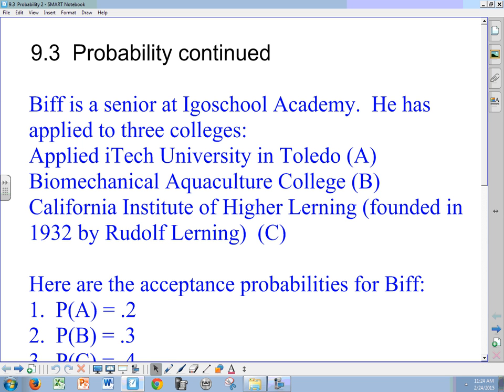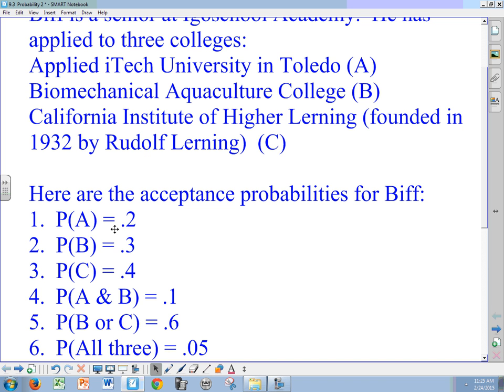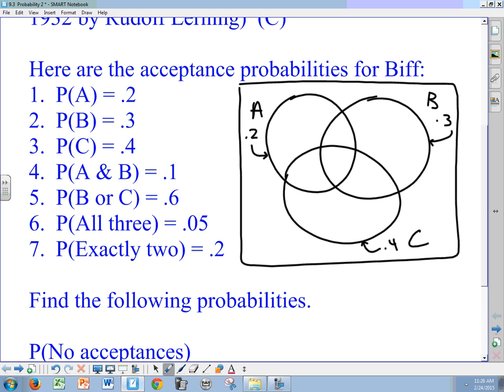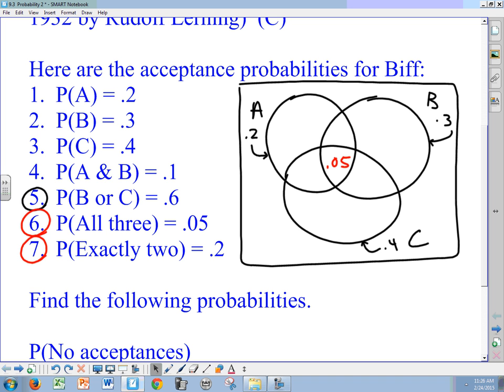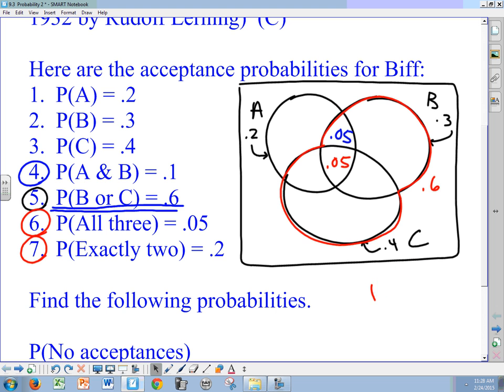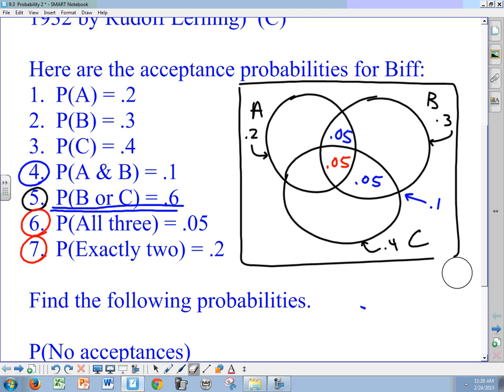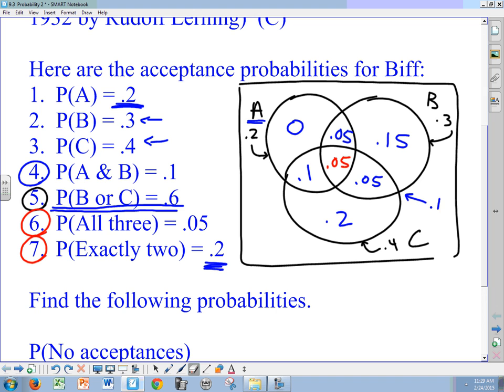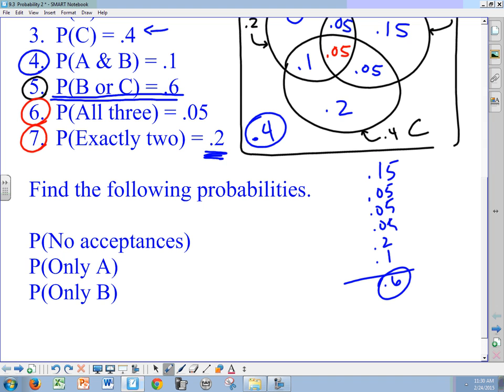Probability 2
Here is an example of how a Venn Diagram can assist us in finding probabilities.